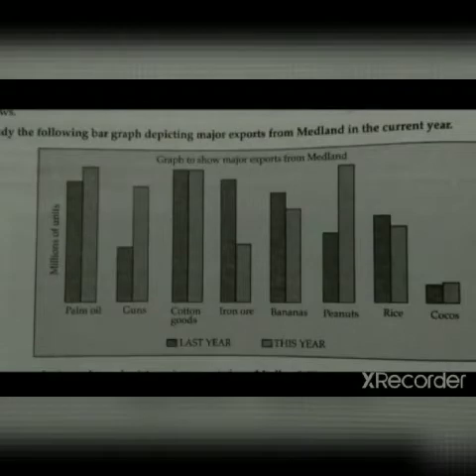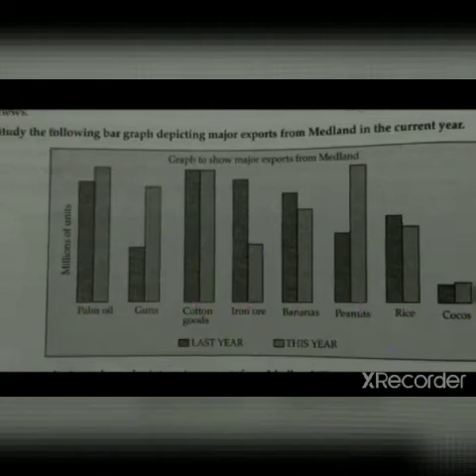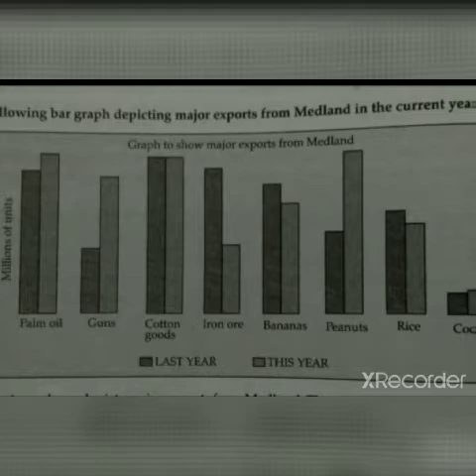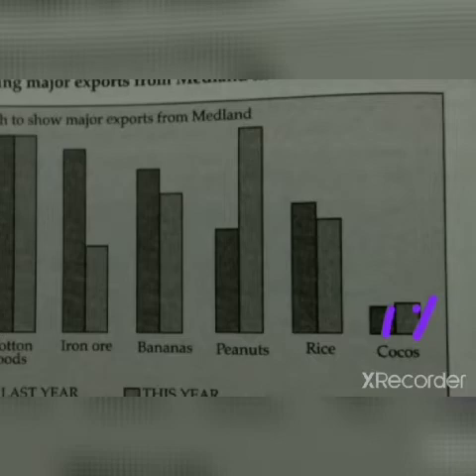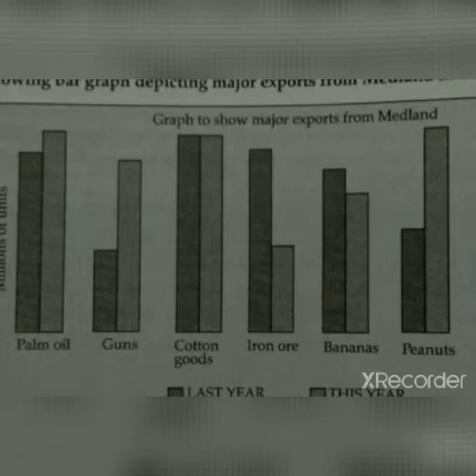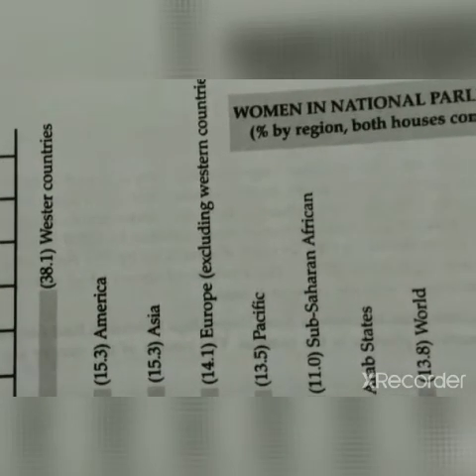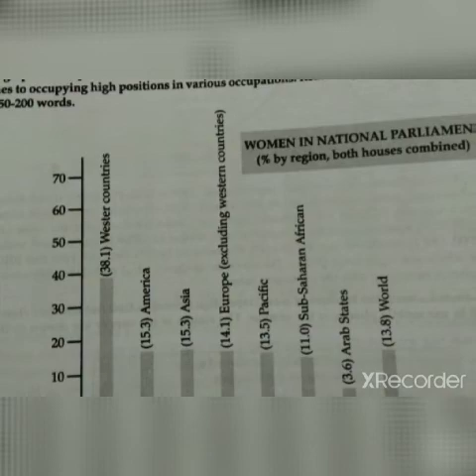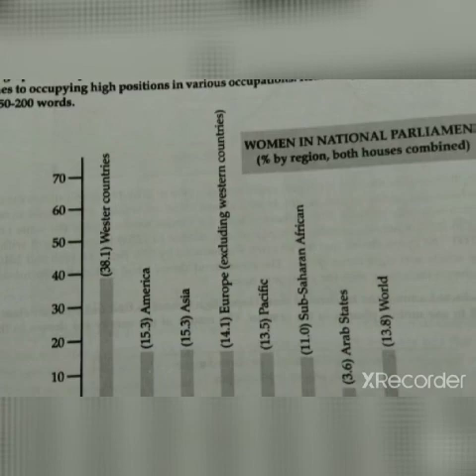Analytical Paragraphs/Class 10 CBSE